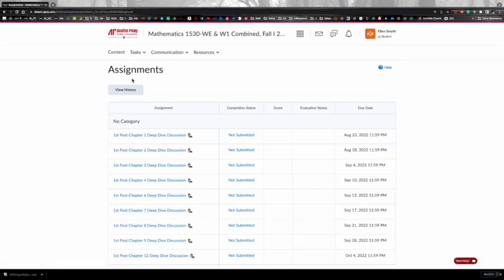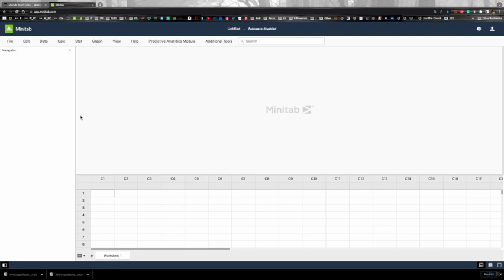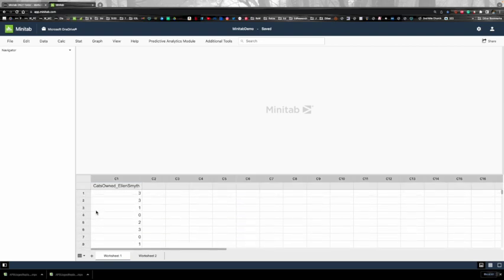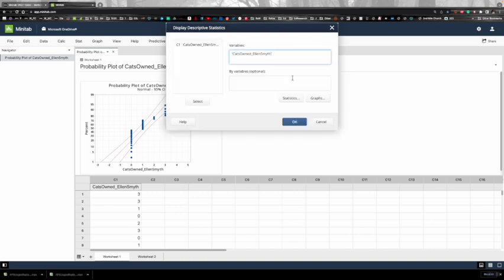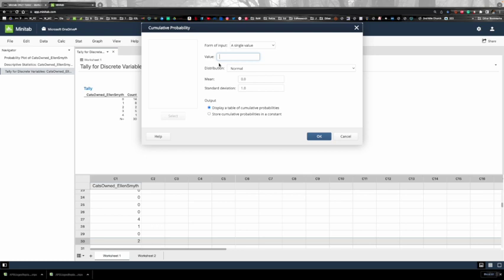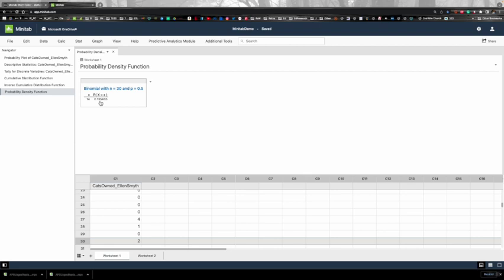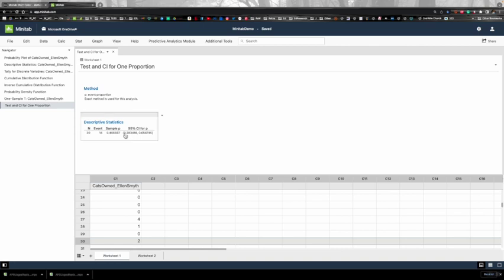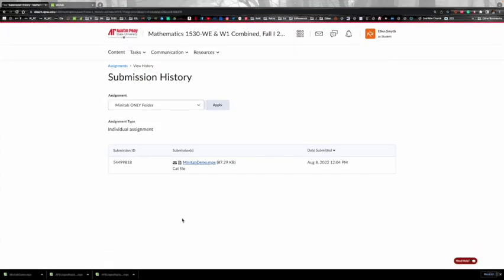Individual Minitab Assignment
In this video, we show how to get started in the Individual Minitab Assignment, especially in how to download and open the starter Minitab file, how to perform all necessary Minitab functions, and how to save and upload the Minitab file to D2L assignments.